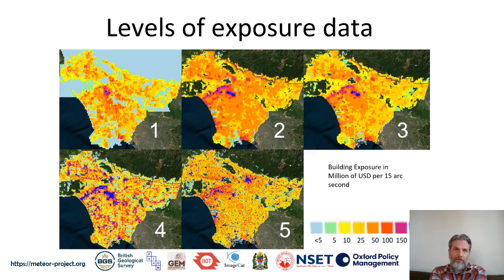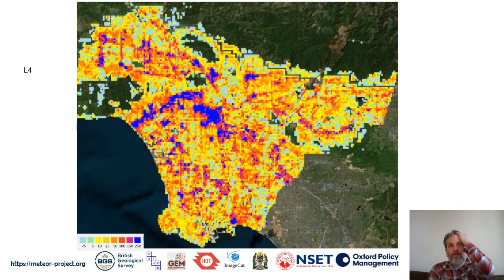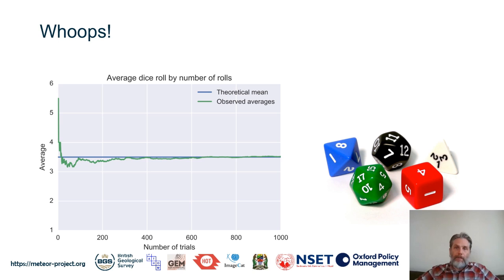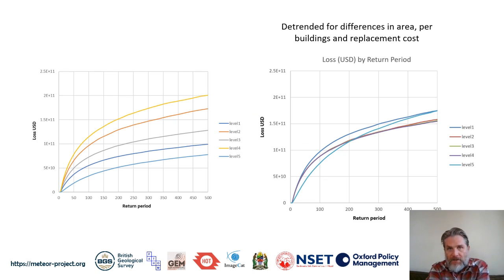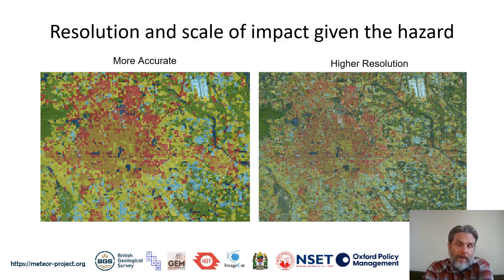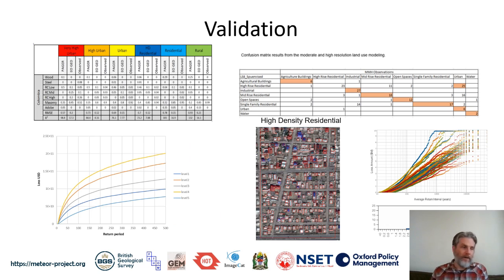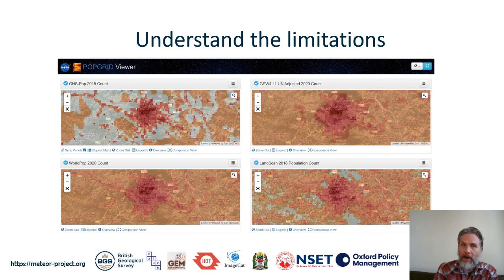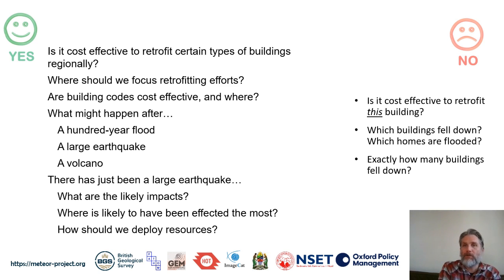4. Understanding exposure data